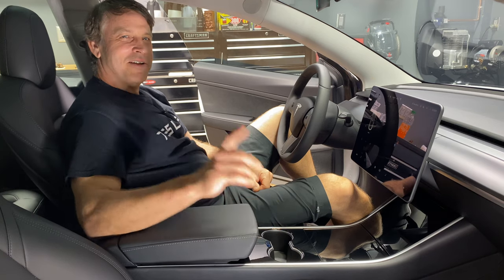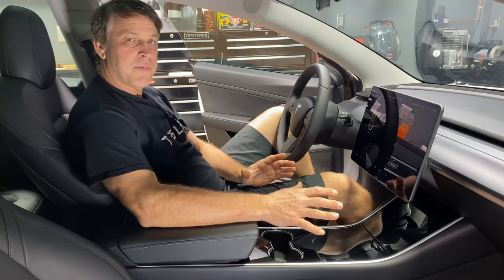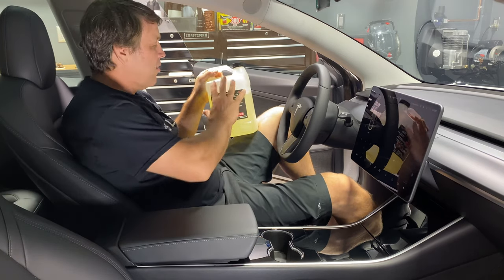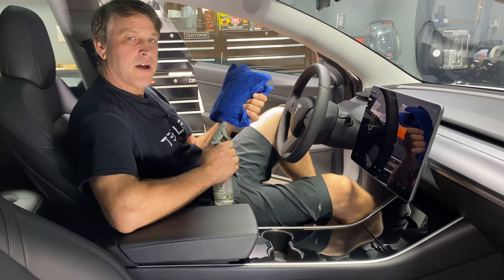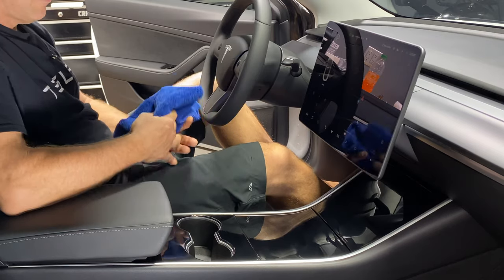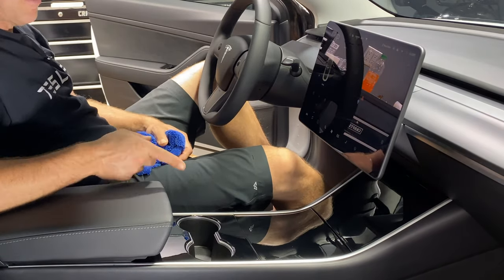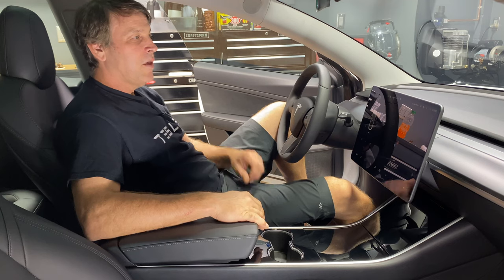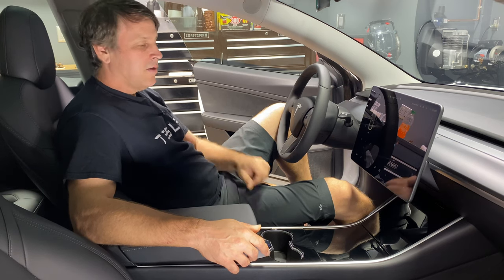THE BEST WAY TO CLEAN A TESLA SAFELY CENTER CONSOLE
The best and safest way to clean a Tesla shiny black center console safely . The Tesla model 3 and Y center console is prone to collect dirt and scratch very easily. I have owned my Tesla for a year now and have refined my process to a few easy steps. In this short Tesla video I will clean the center console with a ultra soft microfiber towel and Xpress Interior Cleaner. This method has worked well for a year now with no scratching or marring. This series of Tesla short video tutorials is all about spot cleaning between the larger details. Spot cleaning keeps the car looking great at all times and also prevents us from needing a more aggressive approach from the problem staying there for too long embedding itself into the fabric or surface. If you want to see more in depth Tesla detailing videos use the link below for the TESLA CARE playlist. I hope you enjoy this short Tesla video. Its free and I appreciate it a lot.
00:00 INTRO
00:28 BEFORE
00:49 PRODUCTS
01:23 CLEANING
P&S Xpress Interior Cleaner
Interior Micro Fiber Towels
Spray Bottle
Obsessed Garage

1000 free super charger miles with any Tesla purchase